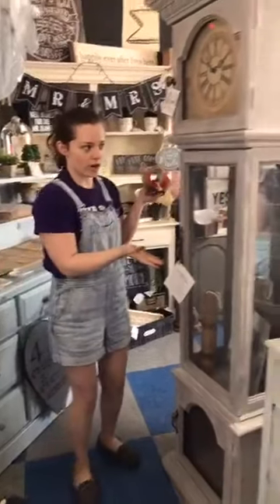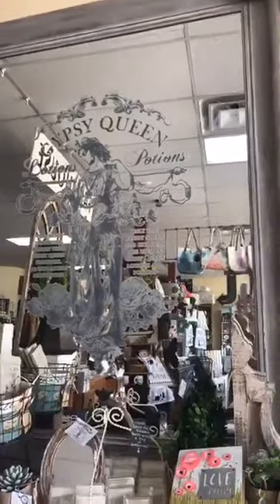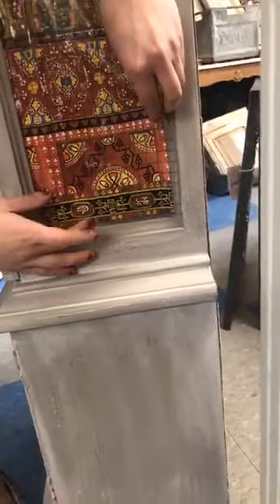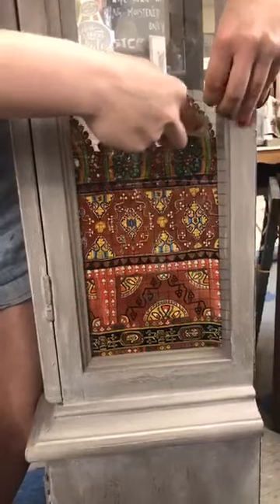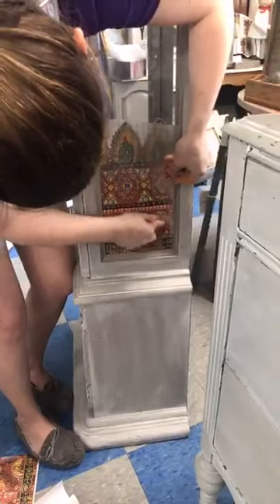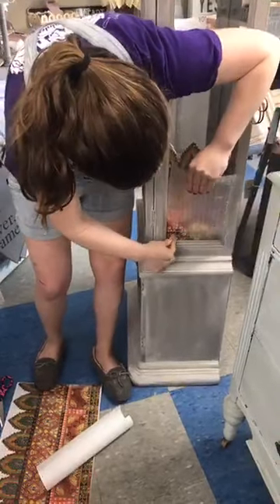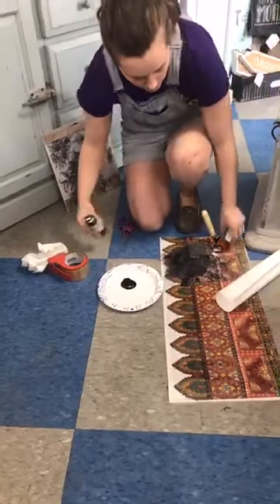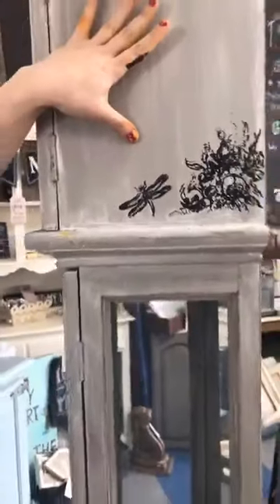Iron Orchid Designs Transfer and Stamps on a Grandfather Clock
Watch Hannah and Courtney showcase different IOD products on a grandfather clock that was previously painted with Annie Sloan Chalk Paint®! They used the Bohemian Border transfer and the Rose Toile stamps.